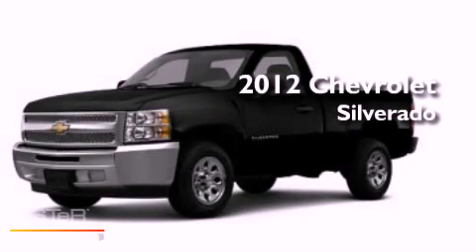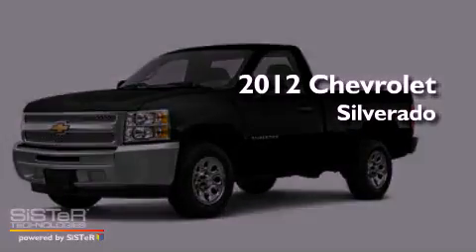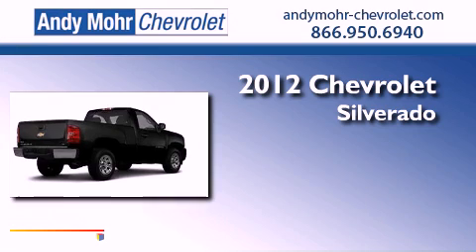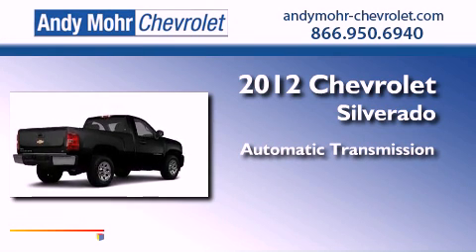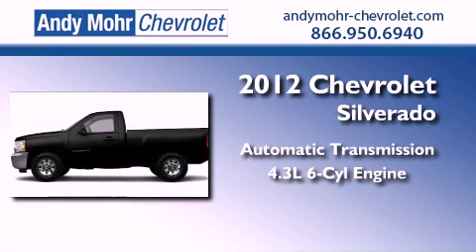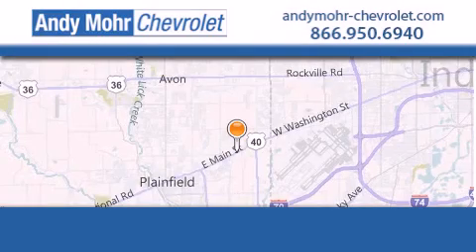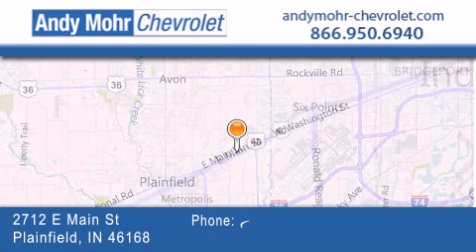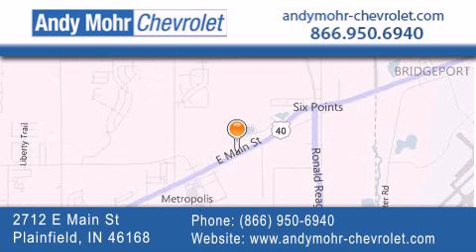2012 Chevrolet Silverado 1500 Plainfield IN 46168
Year : 2012
 Make : Chevrolet
 Model : Silverado 1500
 Engine : 4.3L V6 12V MPFI OHV
 Trans . : Automatic
 Exterior : Black

 Interior : Dark Titanium
 Stock : T20272

 2712 E. Main Street